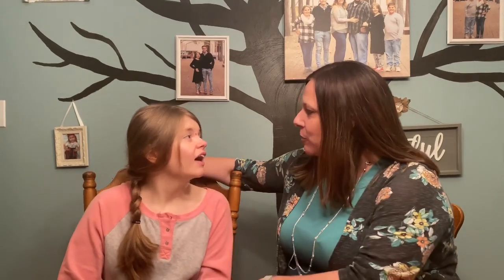Using Maddie’s VNS Magnet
Instructions on how to use the magnet for Maddie’s new Vagus Nerve Stimulation (VNS) device for seizure control.